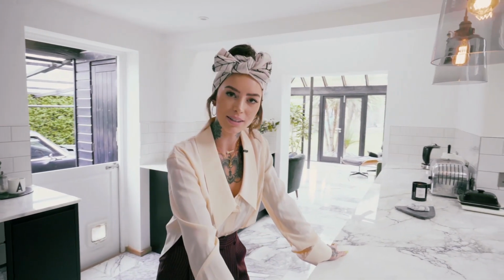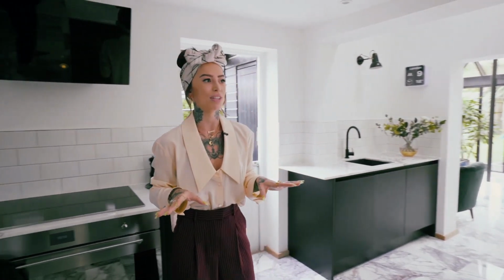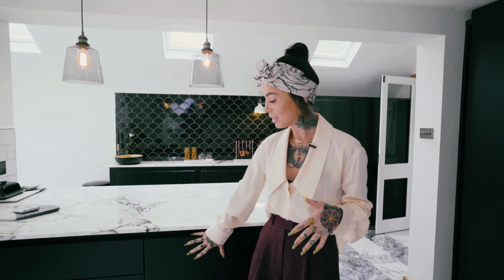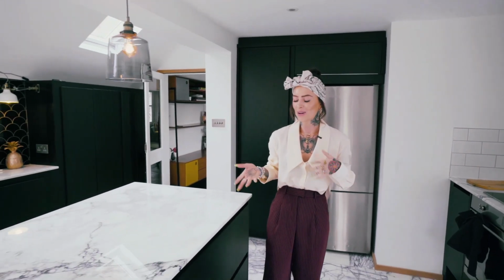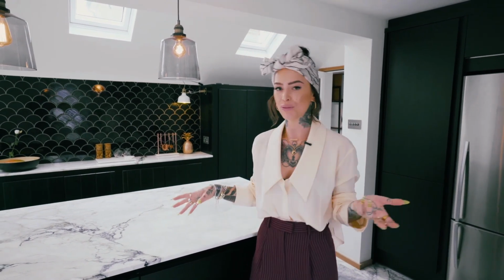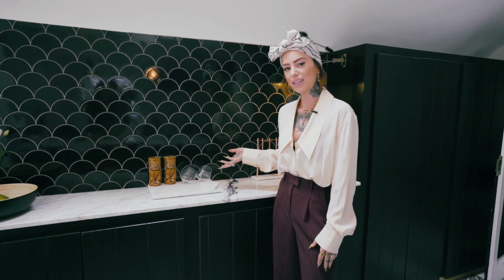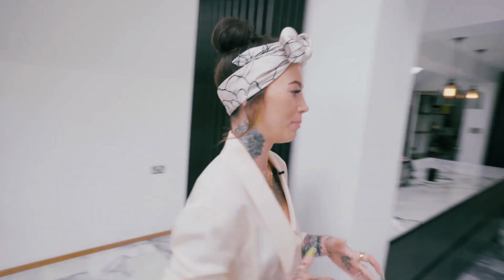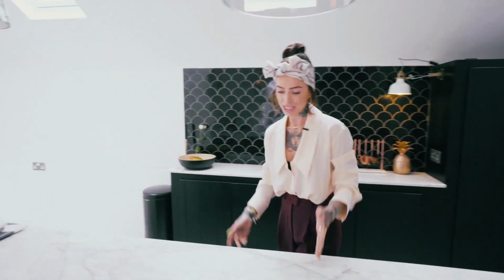New Kitchen Renovation Before And After (Remodeling Ideas) | Sammi Jefcoate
Sammi Jefcoate reveals her shiny new kitchen renovation for the first time in this exclusive LIKEtoKNOW.it YouTube episode in sunny England, UK.

As she opens the doors to her kitchen remodel, Sammi explains her reasons for renovating, sharing before shots that expose red tiling and cabinets that were far from her dreams of a chic monochrome kitchen filled with light.

Sammi then discusses her kitchen design inspiration, how to find someone to renovate your kitchen and expresses her two must-haves: marble counters and lots of black worktops. She walks us round the custom built counters and fittings that bring her inspiration to life to give us ideas for kitchen DIY in this new kitchen reveal.

Nodding to her love for fashion and style, Sammi explains she had the most fun working on the finishing touches, including a chic art deco bar featuring gold pineapple cocktail shakers, 1960s tiki glasses from Etsy, and a Sonos speaker that helps her unwind.

Watch on until the end as we join Sammi in a quick fire Q&A and find out whether she'll be eating tacos or pizza in her gorgeous, new super chic kitchen…

LIKEtoKNOW.it influencers earn a % of commission from anything you purchase via the links above.